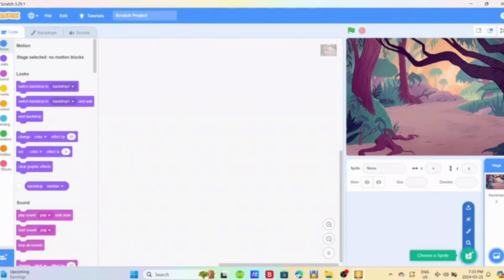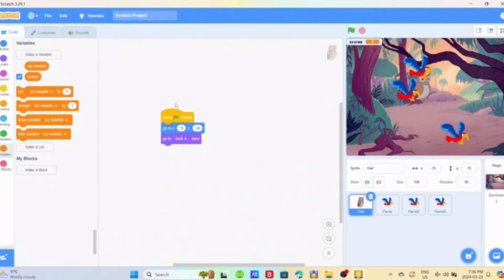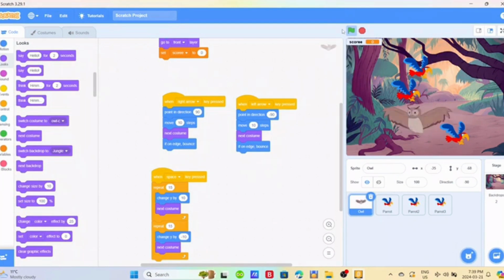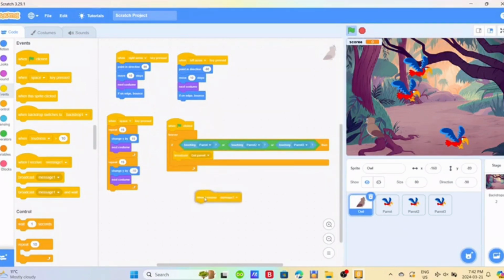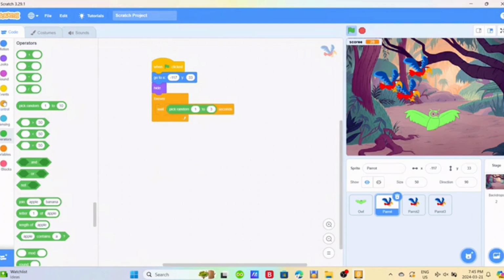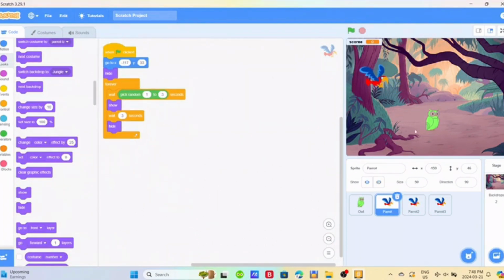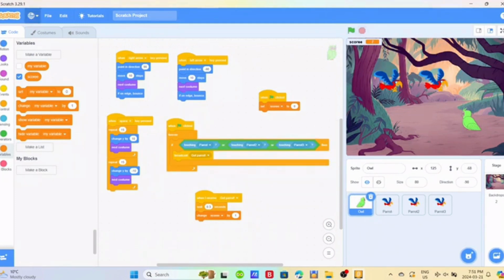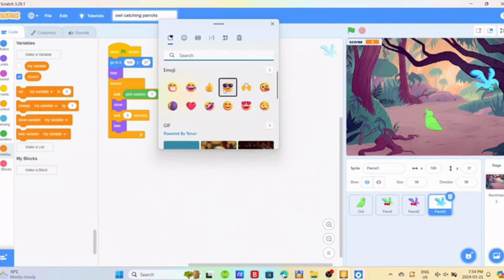Coding using Scratch with Kourosh. lesson 10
In this video, I will be teaching you how to make a parrot catching game with an owl. He jumps using the space key, moves left and right with arrows, and gets points.